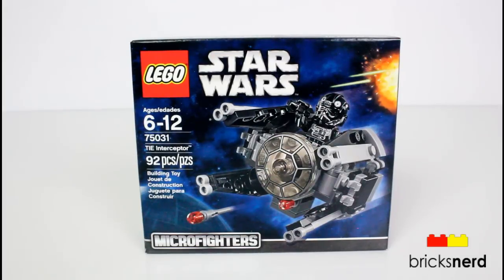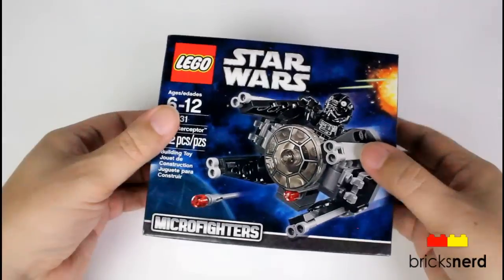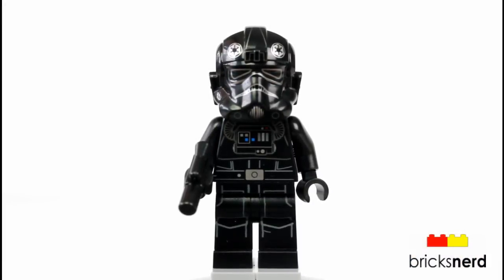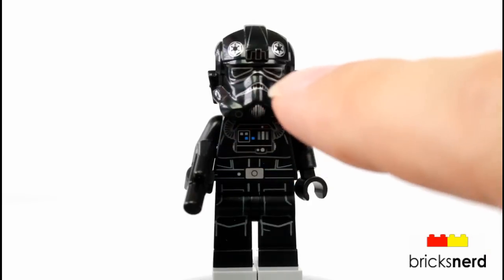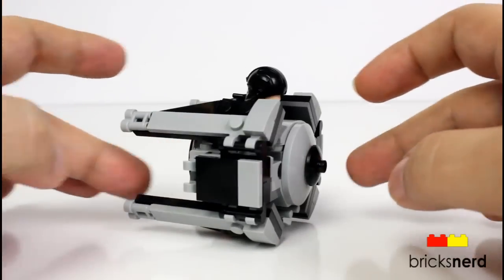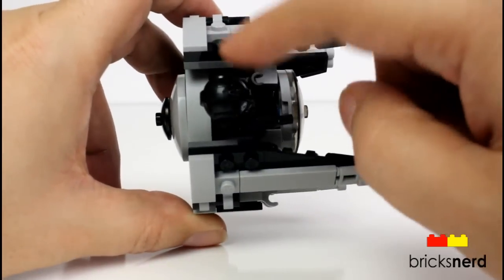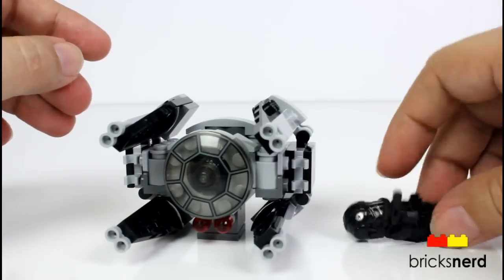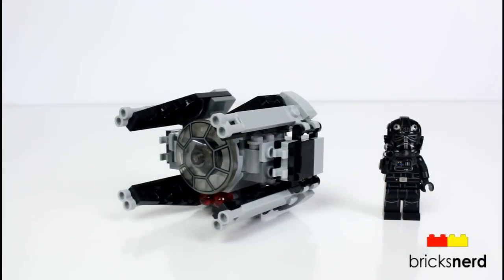LEGO Star Wars TIE Interceptor (75031) Review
INCLUDES:
212 pieces
1 minifigures - TIE Fighter Pilot
Year 2014
Price - $9.99 US - 9.99 UK - 15.99 AU

Fight miniature space battles with the LEGO® Star Wars™ TIE Interceptor™ microfighter!

Play out your own miniature LEGO® Star Wars™ space battles with the TIE Interceptor™ microfighter. This fun version of the real Imperial starfighter crams in lots of details, including 2 flick missiles and a mini cockpit for the TIE Fighter™ Pilot to sit in! So jump on and prepare for mini battle. Includes a TIE Fighter Pilot with a blaster pistol.

Includes a TIE Fighter™ Pilot minifigure with a blaster pistol
Features realistic detailing, 2 flick missiles and a mini cockpit for the TIE Fighter™ Pilot to sit in
Amazing miniature version of the real ship
Create mini space battles with 75030 Millennium Falcon™